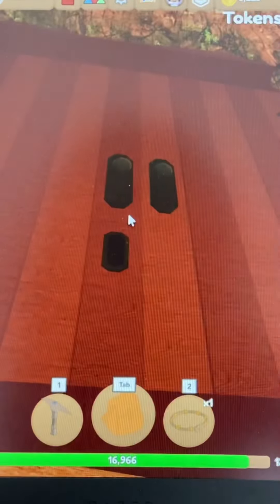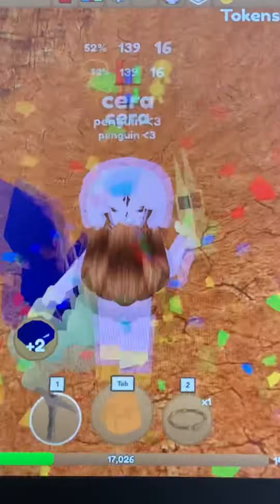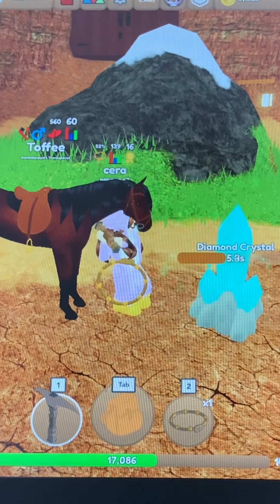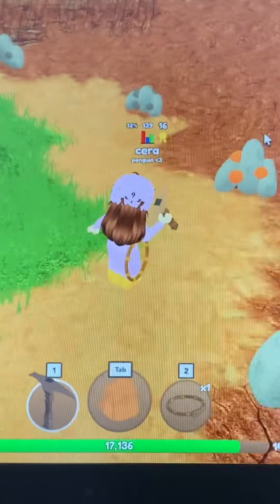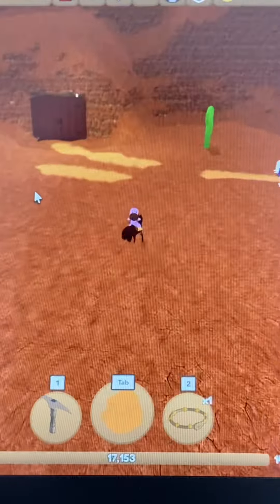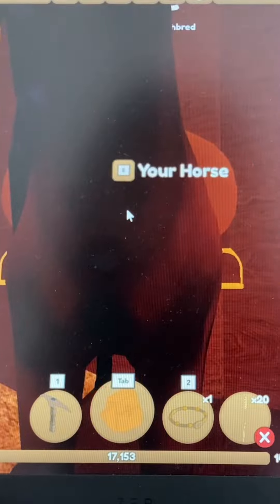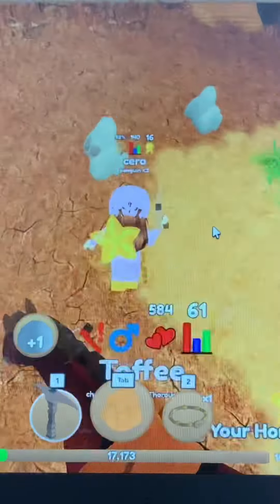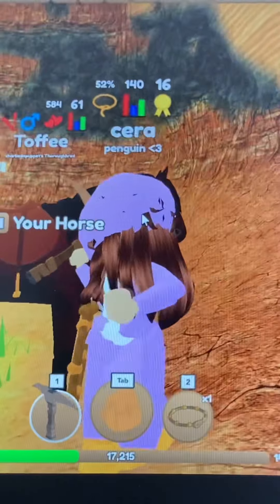•👀How to glitch into lock access doors!👀•~•Wild horse islands•~•Read desc pls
Hope this helped for people who need better ores etc! 💃

Game:
Wild horse islands-Roblox

Update came out yesterday evening so I think this is original 💅👻

(Also sorry that comments are turned off I can’t do anything about it 🥲)